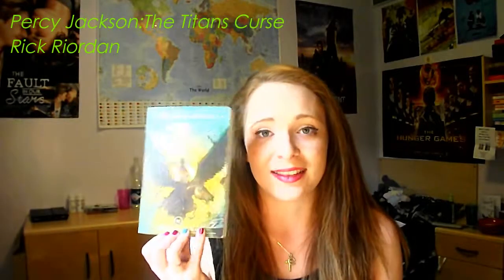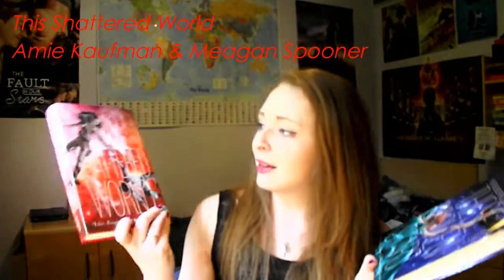Rainbow Readathon TBR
If you are doing the readathon let me know down below!:)

15th-22nd June :)

Kik @BeBraveFour
Snapchat emmagale